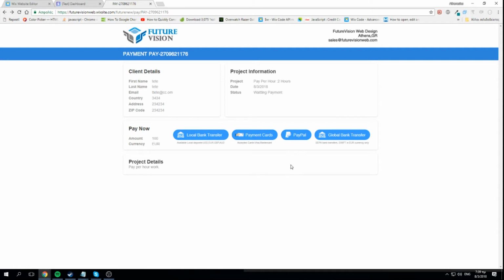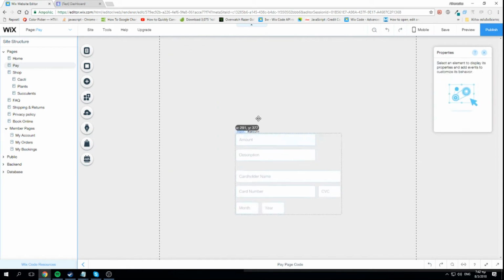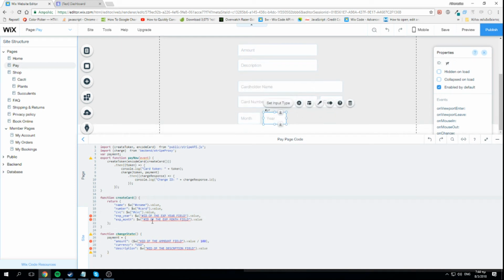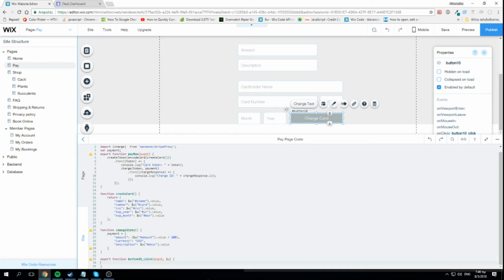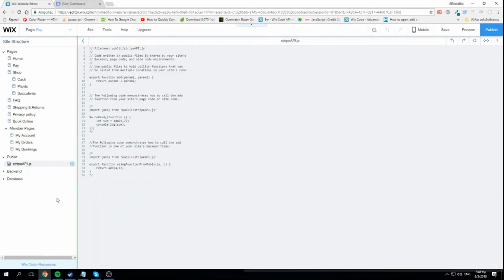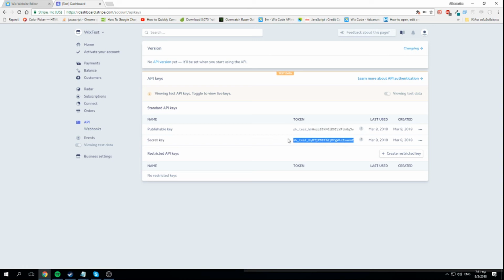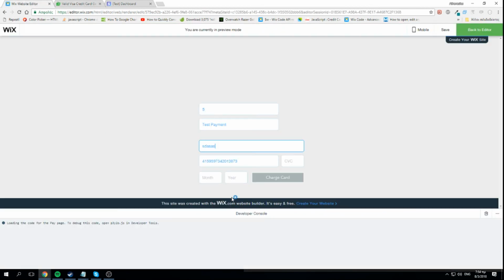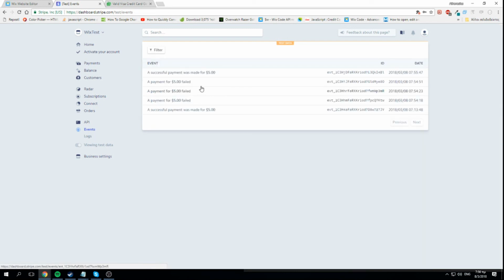Integrate Stripe with Wix Code - Part 1